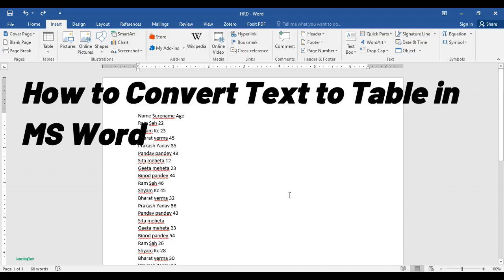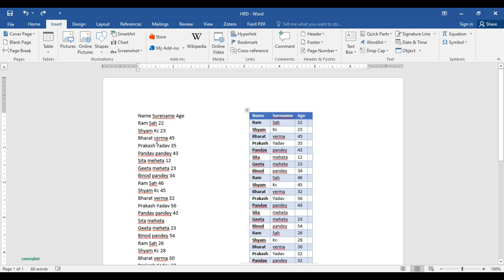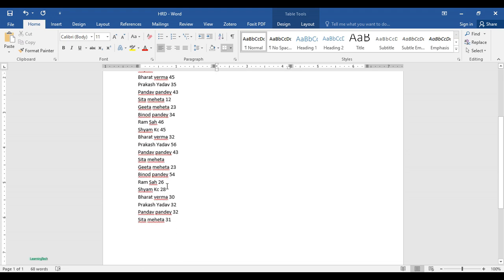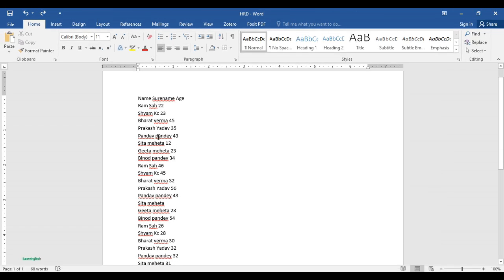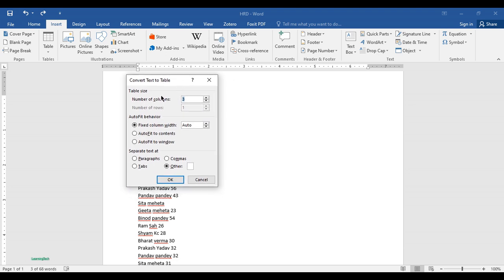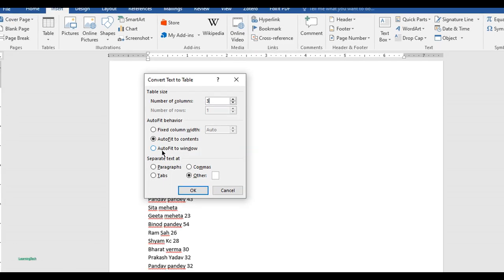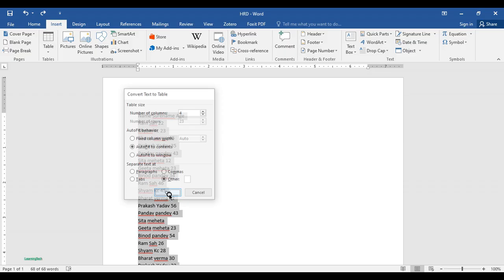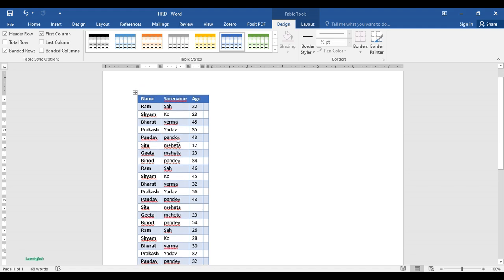How to Convert text to table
📝 How to Convert Text to Table in MS Word (With Steps) 📝

Welcome back to @learningtech1 .  In this video, we'll show you a quick and easy method to convert plain text into a table in Microsoft Word. This step-by-step tutorial is perfect for beginners and will help you enhance your document formatting skills. 📄✨

🔹 Steps Covered:

Select the text you want to convert.
Go to the "Insert" tab.
Click on "Table" and select "Convert Text to Table."
Customize the table options and click "OK."